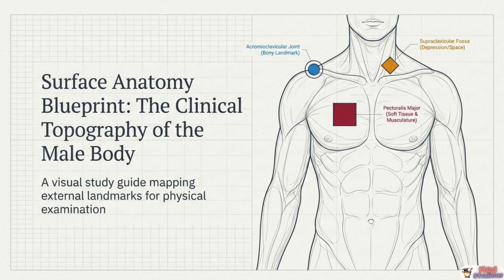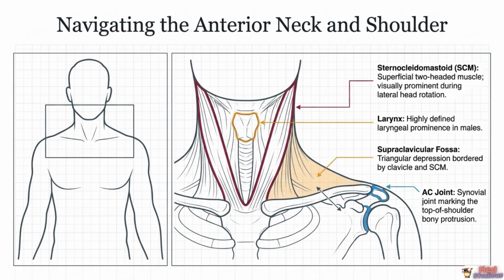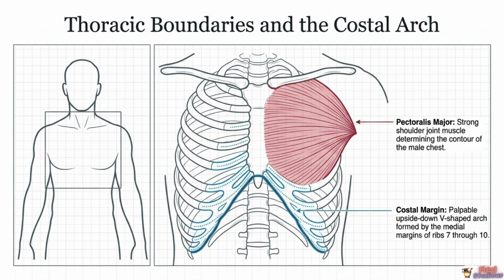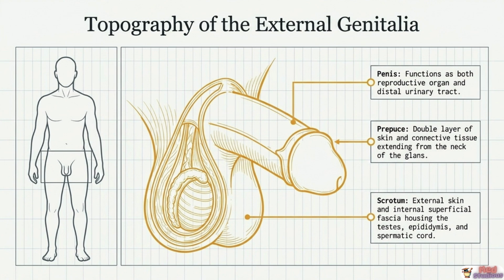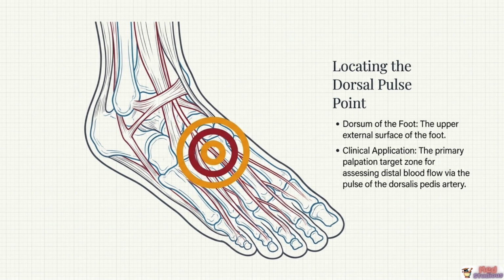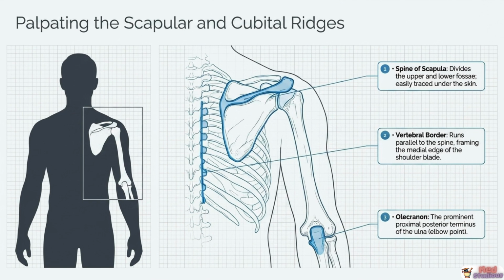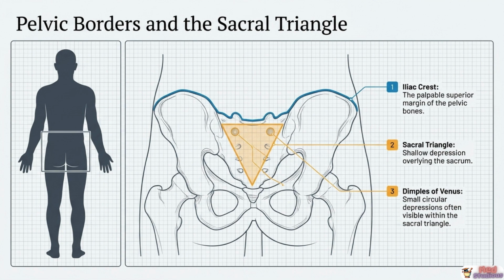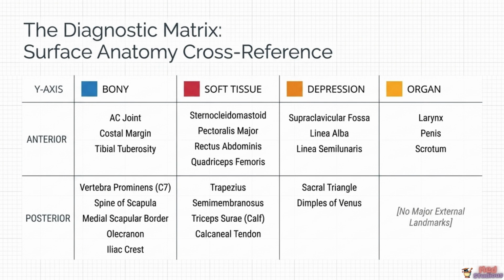12. Every Bump, Ridge & Muscle on the Male Body EXPLAINED by a Clinical Atlas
Did you know the surface of the male body is a precise clinical map that doctors read during every physical exam? In this video, Med Studious walks through the complete surface anatomy blueprint of the male body — from the anterior neck and chest all the way to the posterior leg and foot. We cover bony landmarks, soft tissue contours, anatomical depressions, and external organs — everything a clinician sees, feels, and measures during inspection and palpation. Whether you're a med student, nursing student, or just fascinated by the human body, this is the most complete visual guide you'll find.